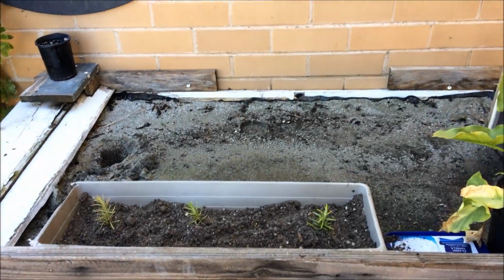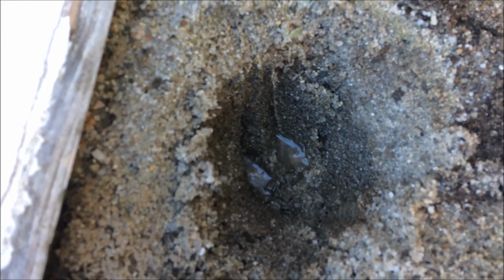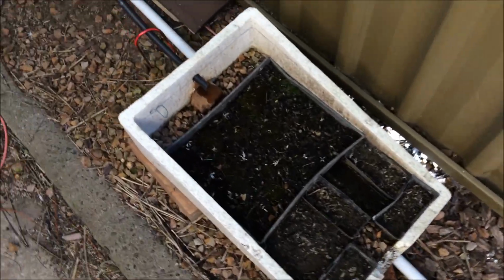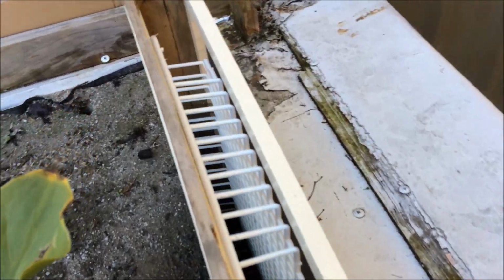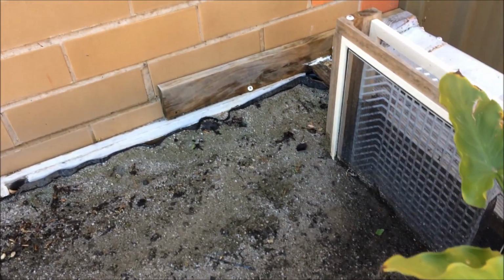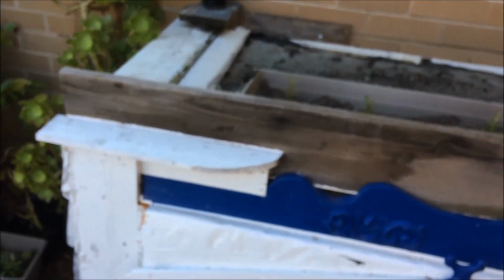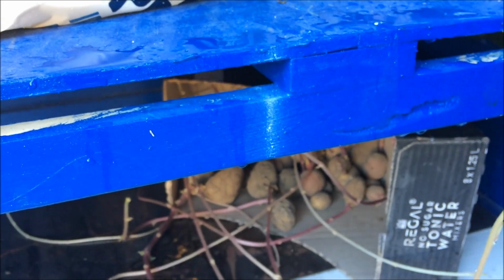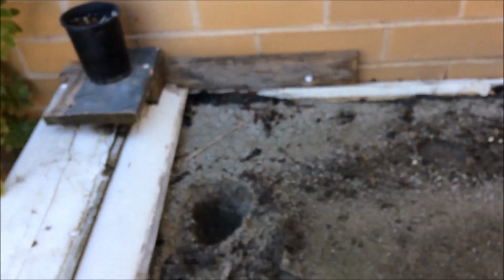Wicking bed - cool store 06 12 2022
Apologies for the mid-video break. Pressed the wrong button...